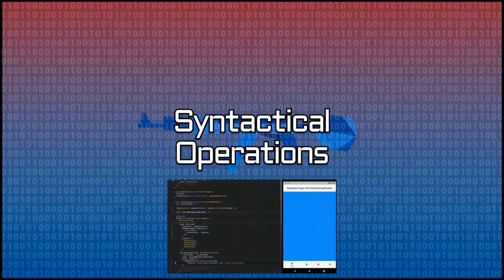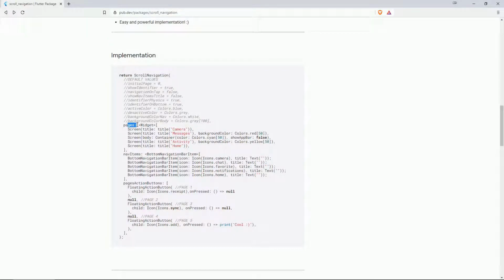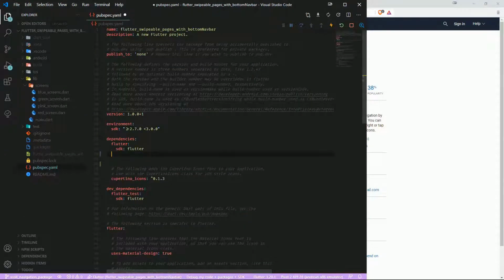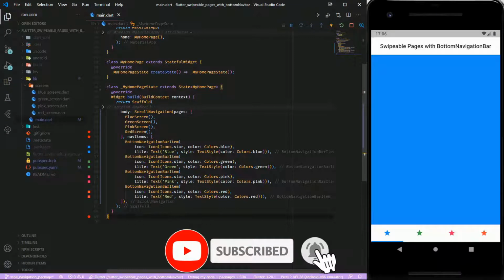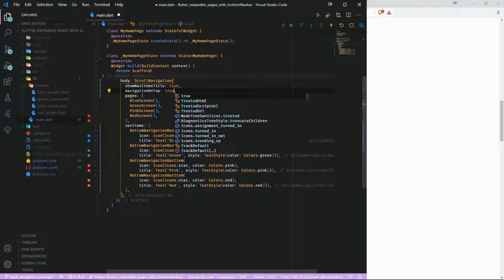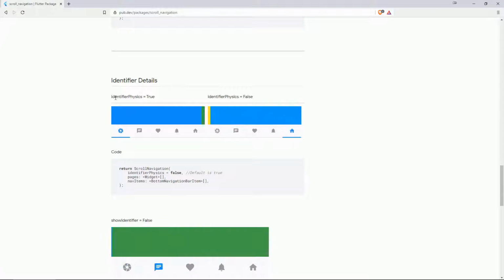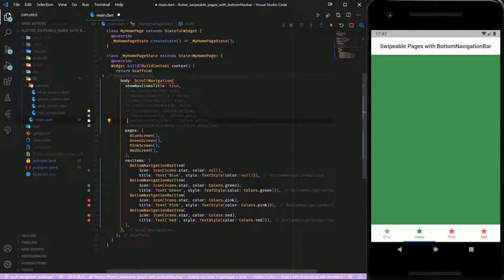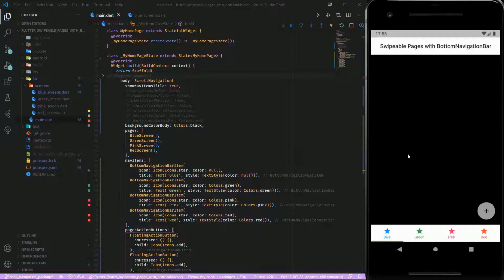Swipeable Pages & Navbar QUICK & EASY with scroll_navigation Package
Make your pages swipeable and your navigation bar reactive to that without having too much boiler plate code quick and easy buy using the package scroll_navigation from seel-channel.

🕒 Timestamps:
00:00 - Intro
00:47 - Pub.dev Review
02:37 - Implementation
08:22 - Final conclusion